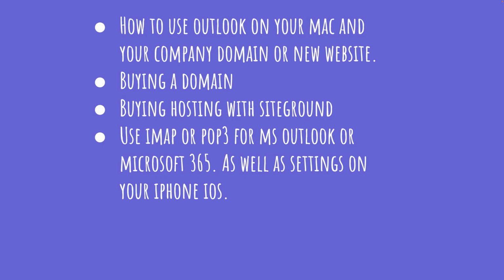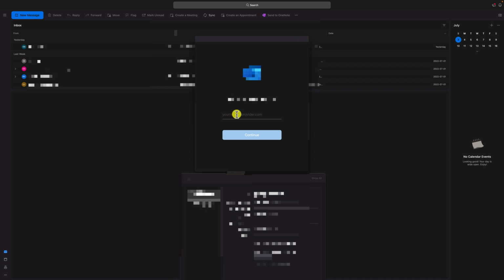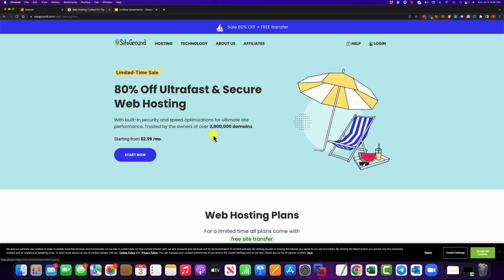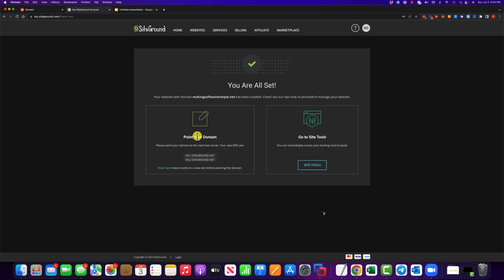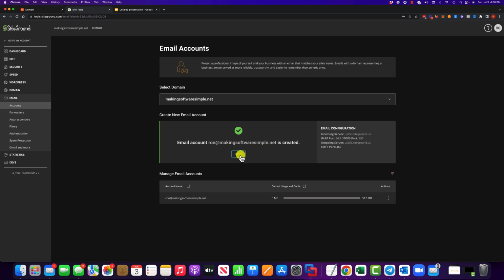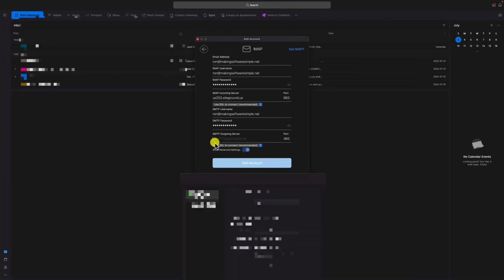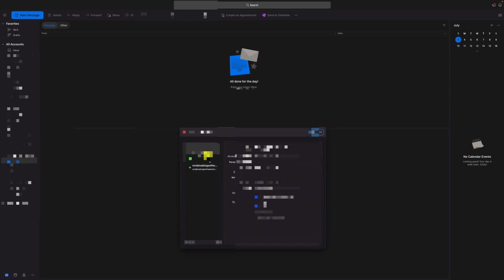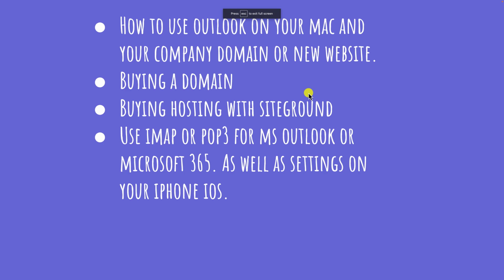How To Set Up MS Outlook With Your Company Domain Or New Website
In this video I show you How To Set Up MS Outlook With Your Company Domain Or New Website.